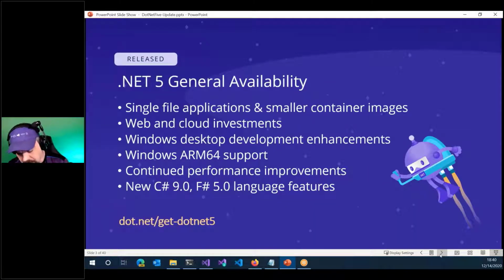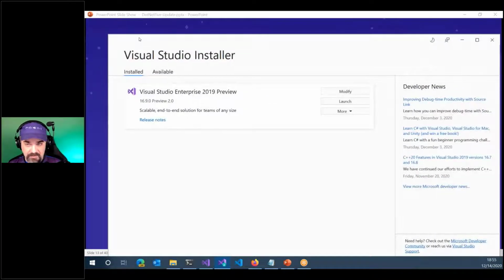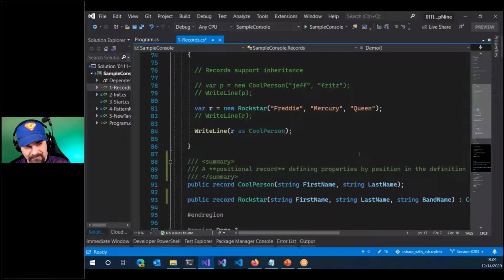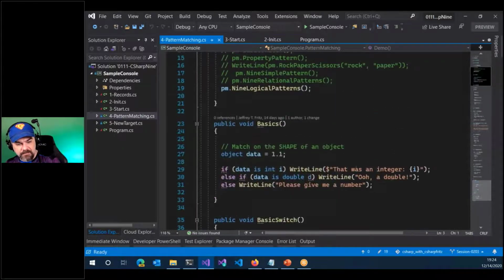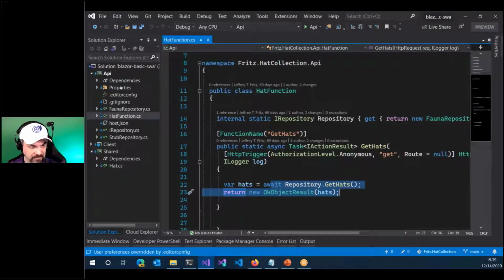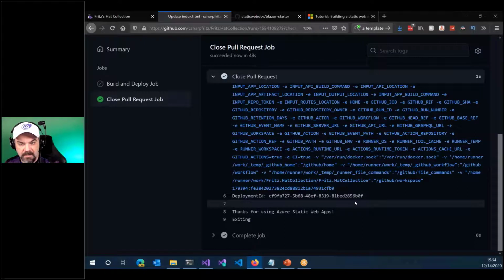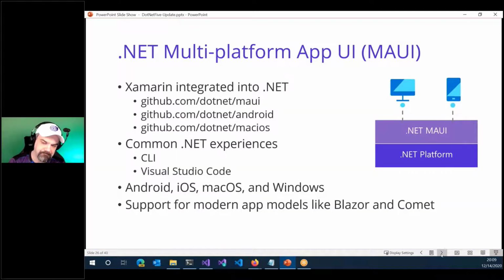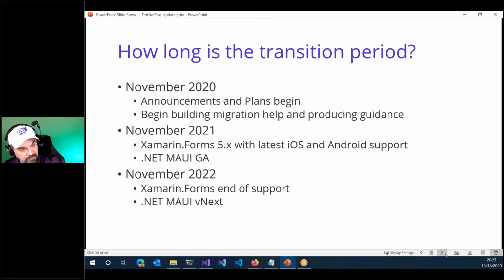"Introduction to .NET5" By Jeff Fritz (Microsoft)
As 2020 comes to a close, we have a new version of .NET Core on our hands and it's no longer .NET Core! .NET 5 has arrived and it brings a bunch of optimizations for Blazor and web developers as well as updates for desktop application developers. Let's take a look at the new features that will make your projects look better, arrive with a smaller footprint, and run faster.

Bio:
Jeff Fritz is a Twitch and YouTube partner as well as the founder of the Live Coders stream team and a principal program manager in Microsoft’s Developer Division on the .NET Community Team where he leads the organization of the online components of Microsoft's top developer events. The Live Coders is a community of 200 broadcasters making technical content available for free on Twitch through programming, game development, and fun interactions with chat. You can catch Jeff writing .NET Code on his video stream called 'Fritz and Friends'.

This is a recording of a presentation from the Cleveland C#/VB.Net User Group on Dec 14, 2020